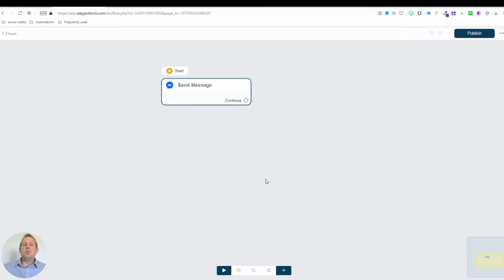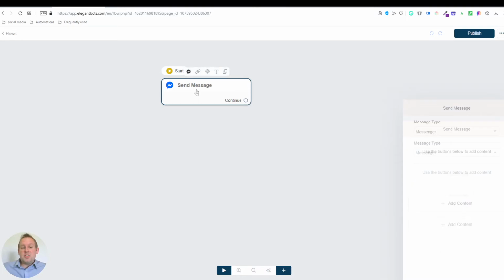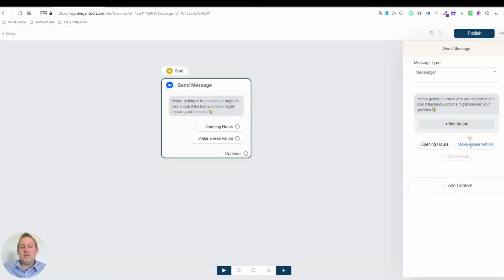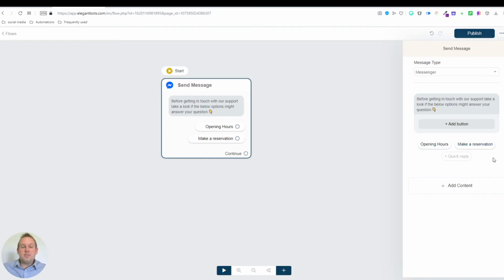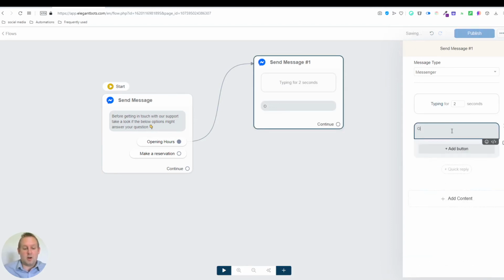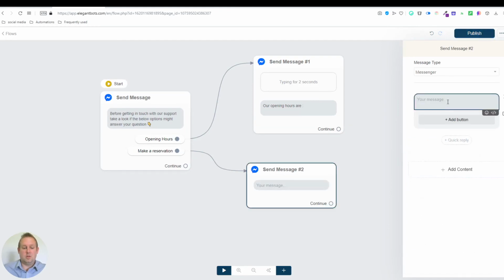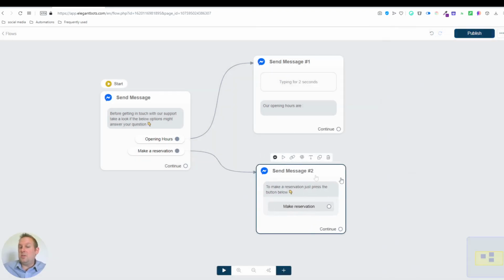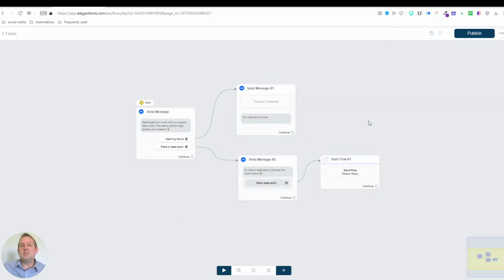Build AI Chatbot Premium Course-Setting up an FAQ